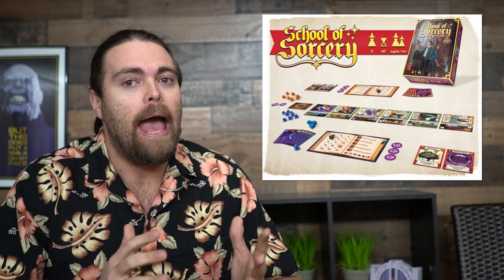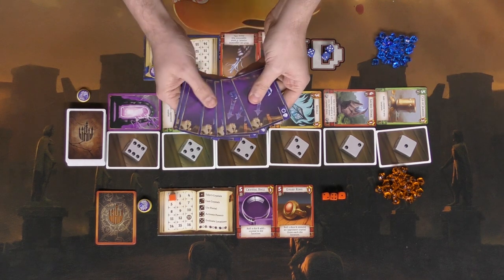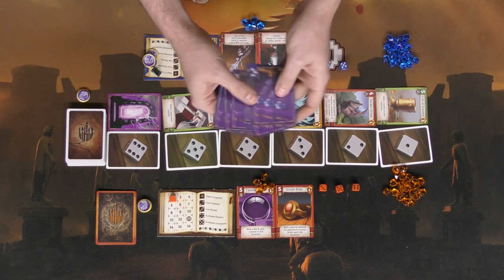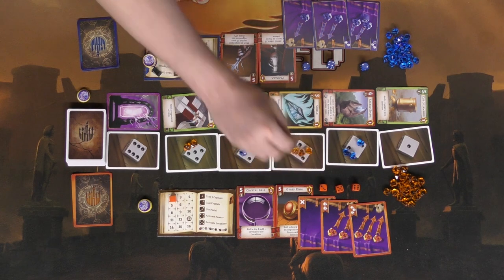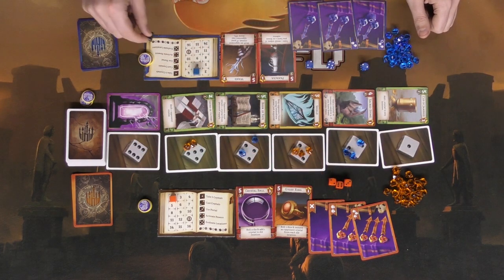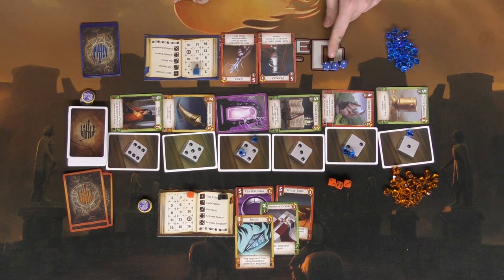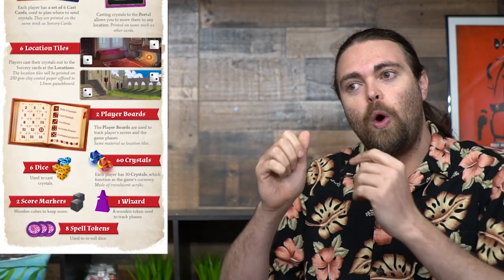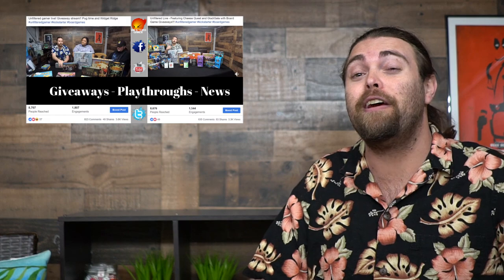School of Sorcery - Board Game Review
School of Sorcery Review by Unfiltered Gamer